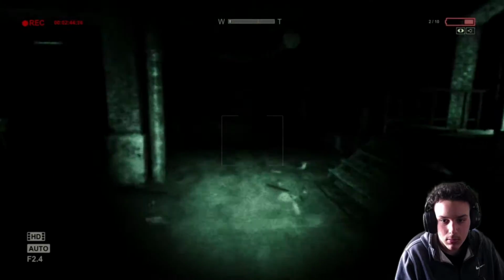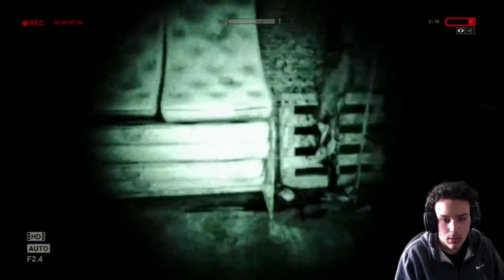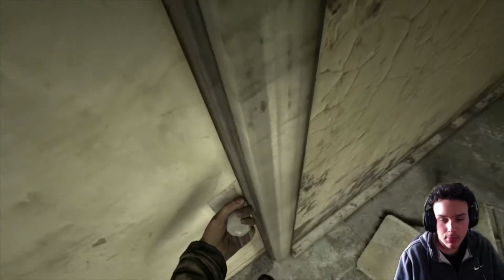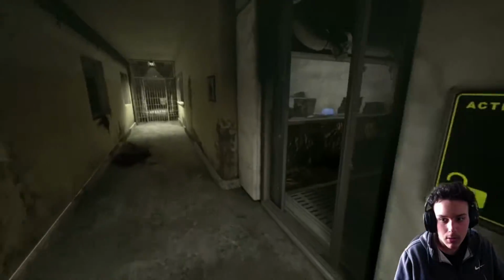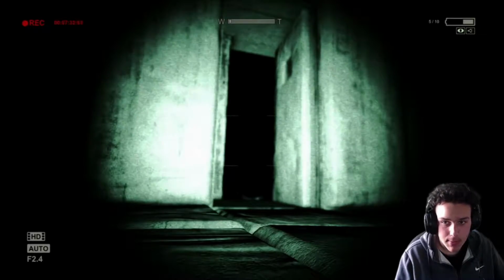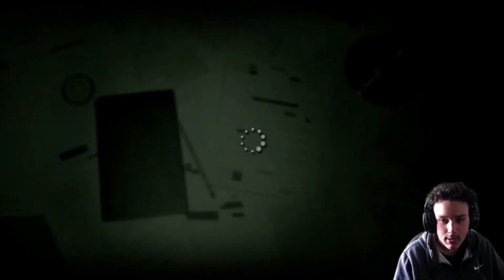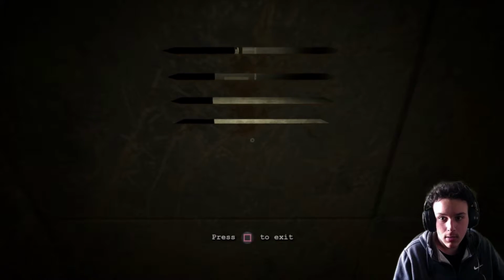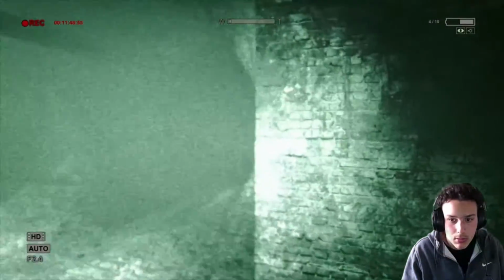WHY IS HE SO FAST! | Outlast Blind Let's Play Reaction & Playthrough | Part 2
Part 2 of this horror game that will give me a heart attack.

Please give the video a thumbs up and let me know what I should play in the future!